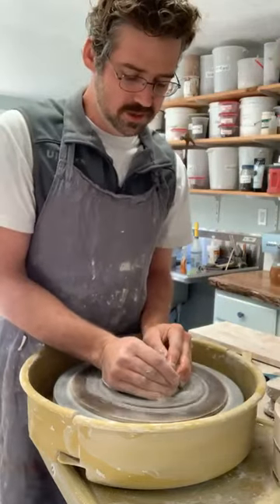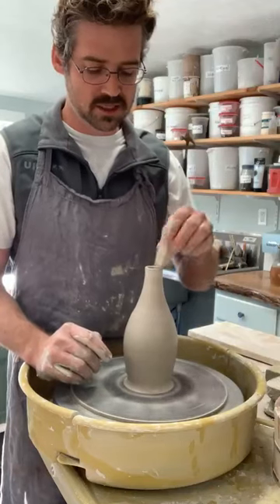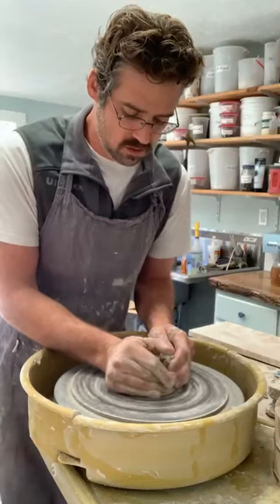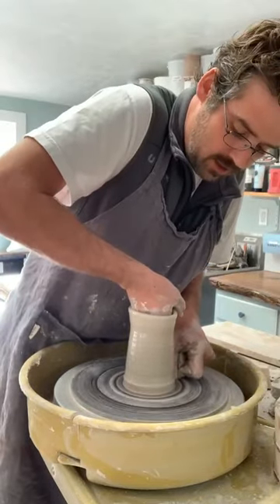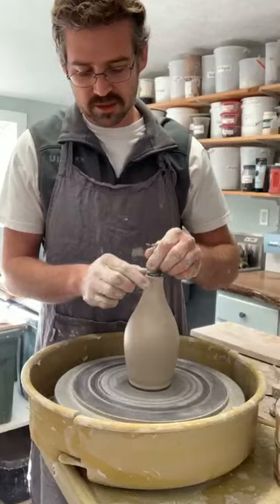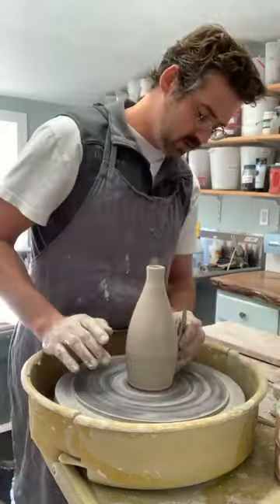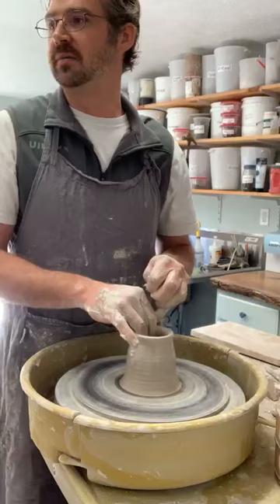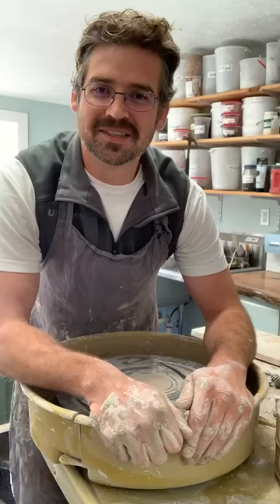How to throw Oil Bottles w/Cody Trautner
Follow along as Cody Trautner teaches the basics of how to throw an oil bottle on the wheel.